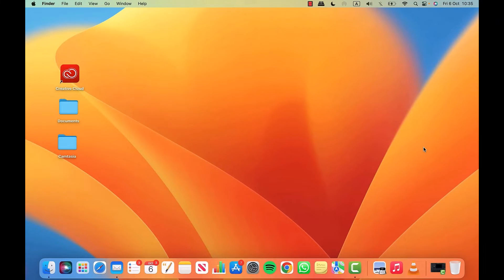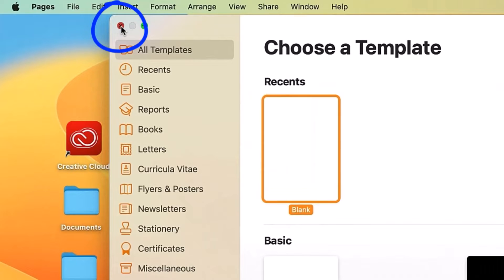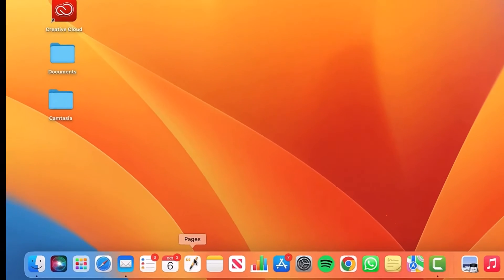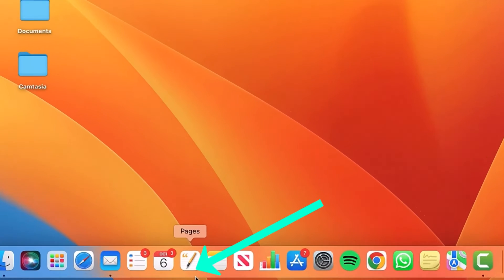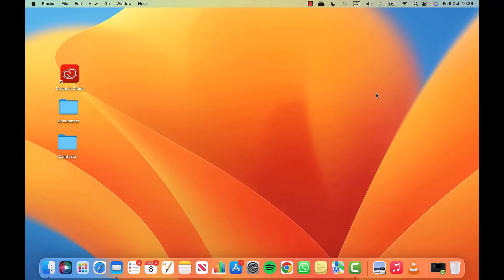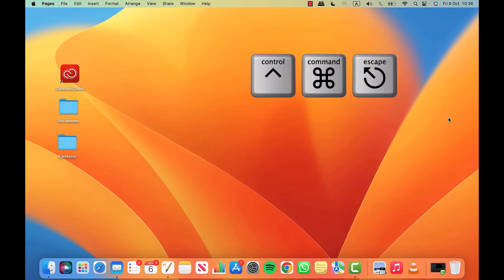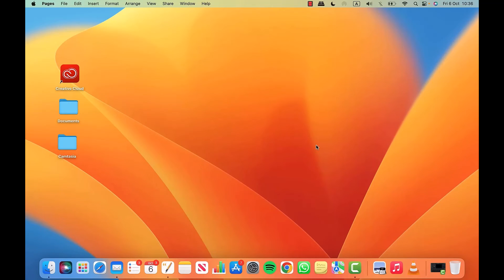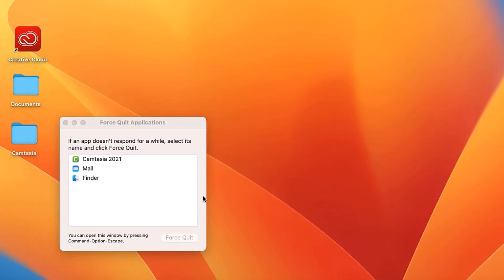Top Mac Shortcuts: Closing and Quitting Apps!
In this video I'll show you three shortcuts you need to know if you own a Macbook or iMac!